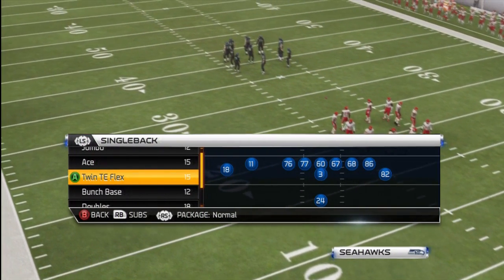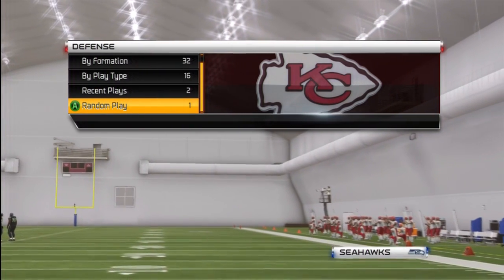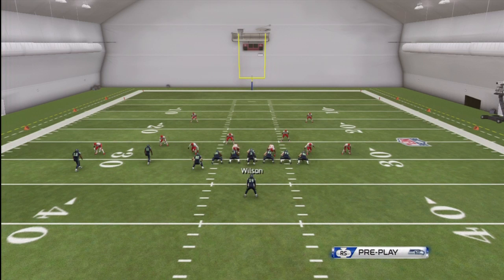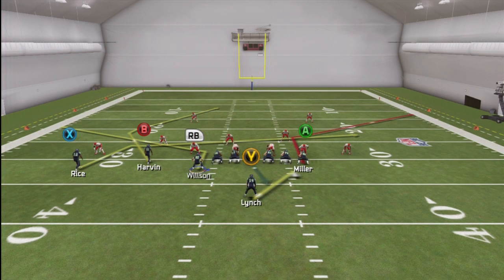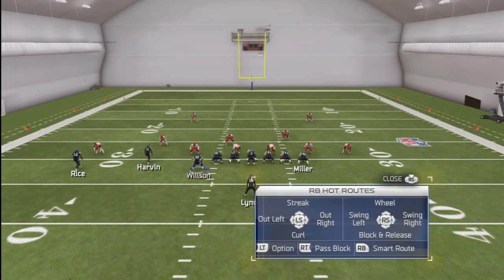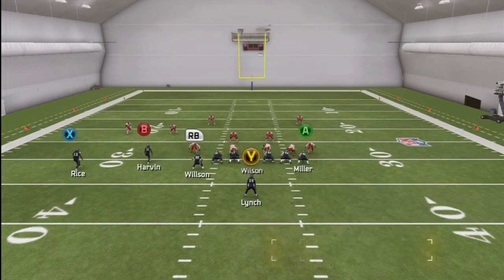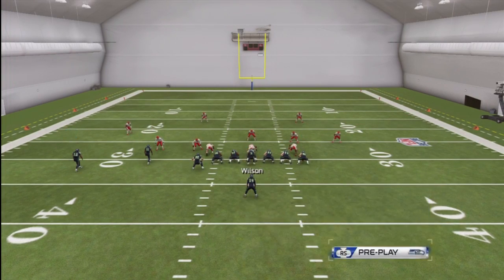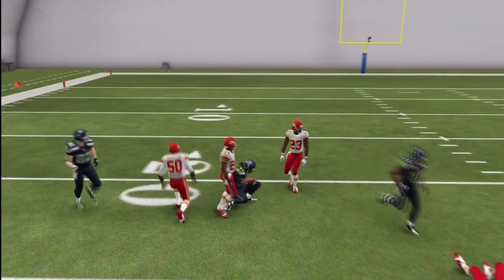Madden 25 Tips - Next Gen - PA Power O (Slant Out Zone Beater) Money Play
Thanks for viewing my Forward Progress Madden YouTube channel! All my videos are recorded in 1080p on my Hauppauge HDPVR and edited with Sony Vegas Pro.

This Sports video will show you:
How to play Madden 25
How to improve your offense
How to win more games

TAGS: yt:quality=high MADDEN 25 gameplay e3 trailer news up to date sneak peek xbox one reveal ps4 ign 2013 MADDEN 25 Visual Concepts Xbox 360 Xbox360 Playstation 2 3 PS2 PS3 PS4 PSP Portable Wii Nintendo PC UPC 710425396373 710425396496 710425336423 MPN XBOX 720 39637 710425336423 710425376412 FootballCurse Network gameplay commentary

Madden 25 ign
Madden 25 zan
Madden 25 Forward Progress
Madden 25 Forward Progress Madden
Madden 25 Seahawks